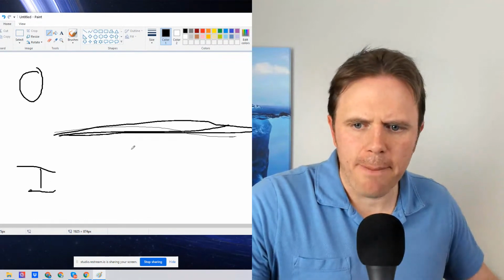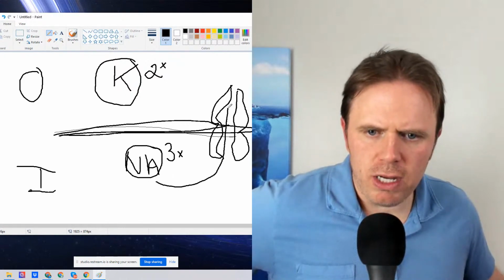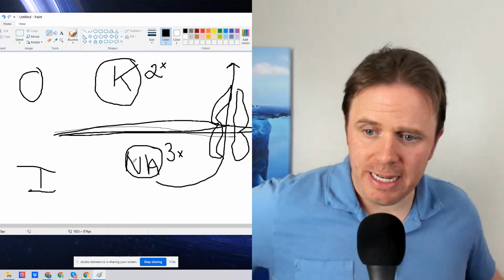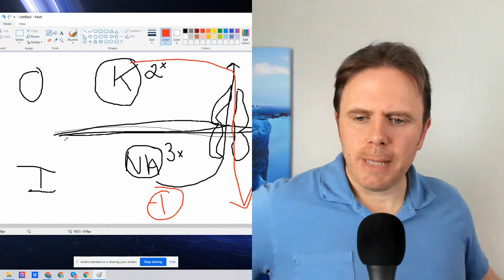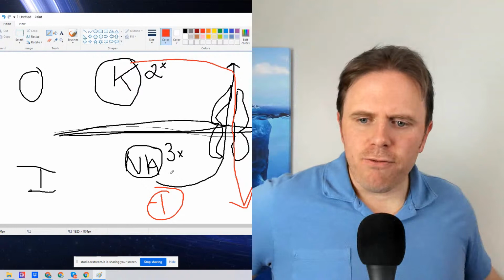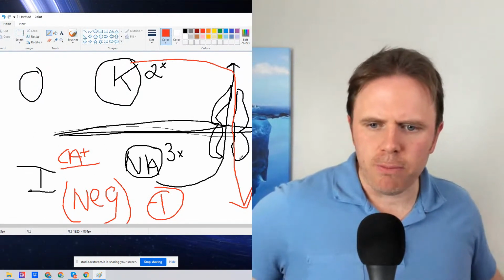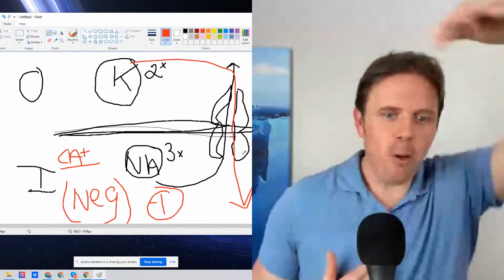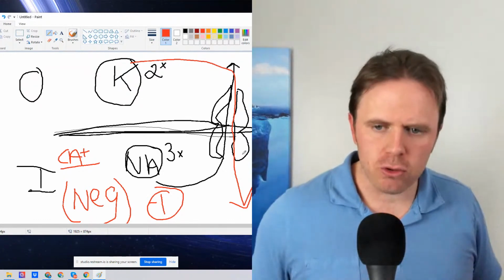Low Potassium And The Sodium Potassium Pump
Low Potassium And The Sodium Potassium Pump - Dr. J Live Q & A

Hey, guys! In this video, Dr. J discusses low potassium and how the sodium-potassium pump works. If you have hypokalemia, you have low potassium levels in your blood. Potassium is a mineral your body needs to work usually. It helps muscles move, cells get the nutrients needed, and nerves send signals. It’s essential for cells in your heart. It also helps keep your blood pressure from getting too high.

There are many different reasons you could have low potassium levels. It may be because too much potassium is leaving through your digestive tract. It’s usually a symptom of another problem.

Dr. Justin Marchegiani